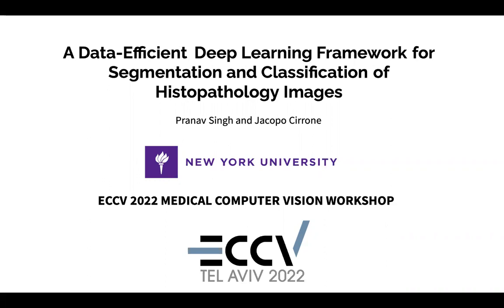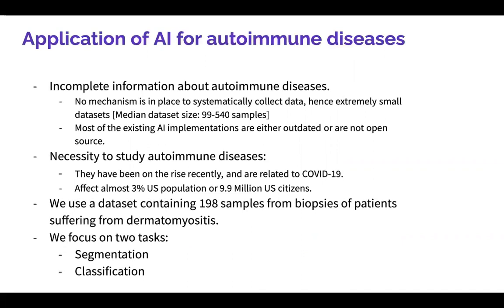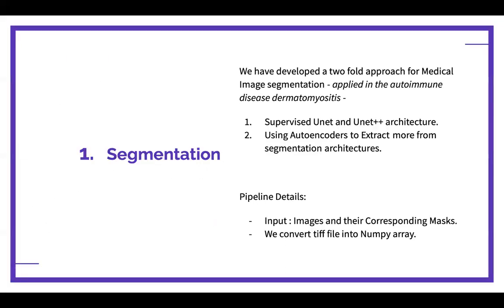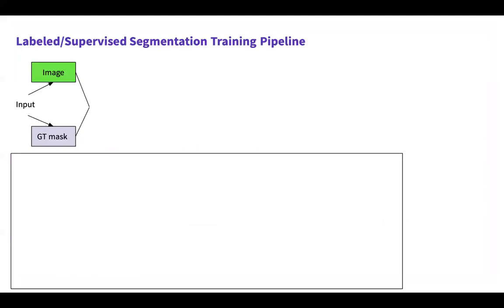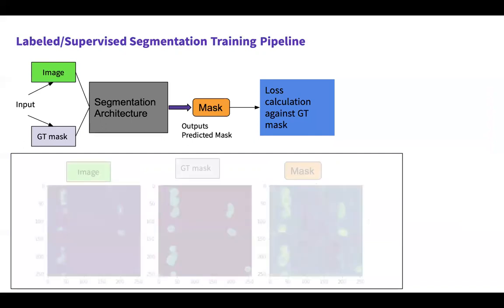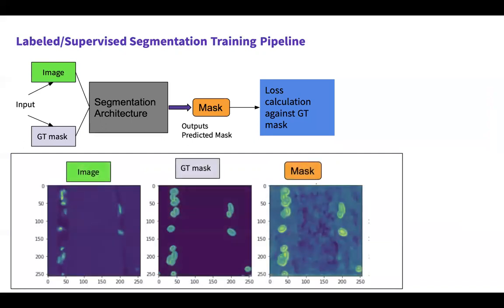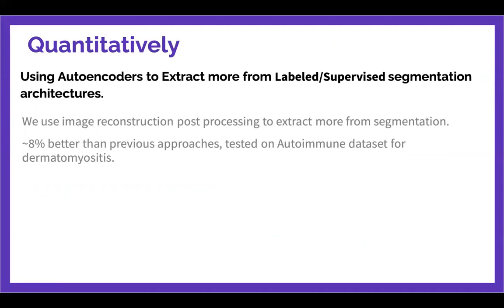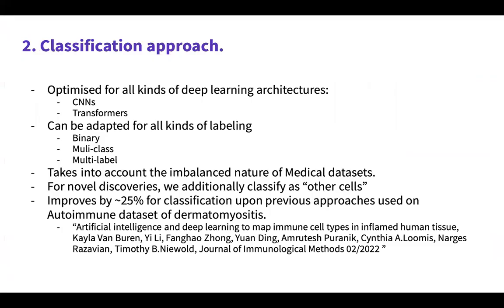Data-Efficient Deep Learning Framework for Segmentation and Classification of Histopathology Images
Authors: Pranav Singh (New York University)*; Jacopo Cirrone (New York University)

Abstract: "The current study of cell architecture of inflammation in
histopathology images commonly performed for diagnosis and research
purposes excludes a lot of information available on the biopsy slide. In au-
toimmune diseases, major outstanding research questions remain regard-
ing which cell types participate in inflammation at the tissue level, and
how they interact with each other. While these questions can be partially
answered using traditional methods, artificial intelligence approaches for
segmentation and classification provide a much more efficient method
to understand the architecture of inflammation in autoimmune disease,
holding a great promise for novel insights. In this paper, we empirically
develop deep learning approaches that uses dermatomyositis biopsies of
human tissue to detect and identify inflammatory cells. Our approach im-
proves classification performance by 26% and segmentation performance
by 5%. We also propose a novel post-processing autoencoder architecture
that improves segmentation performance by an additional 3%."